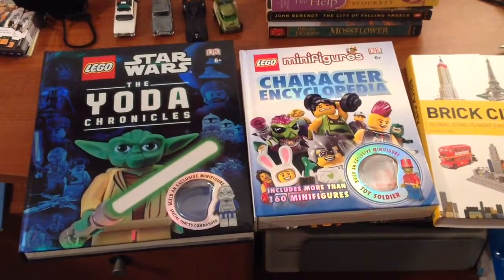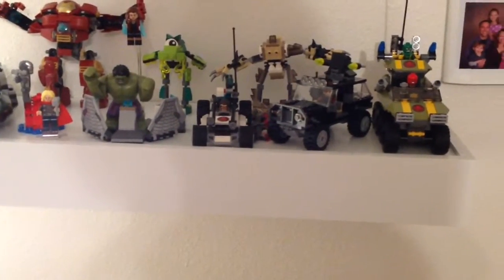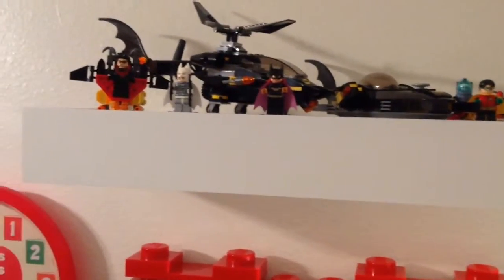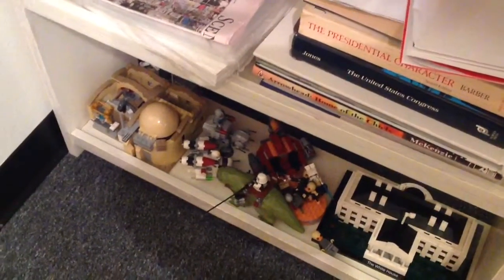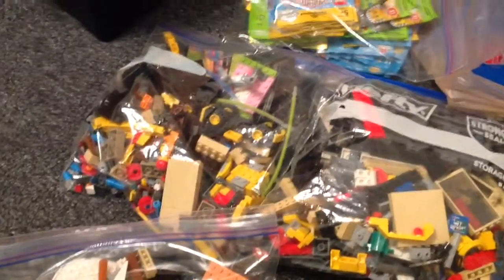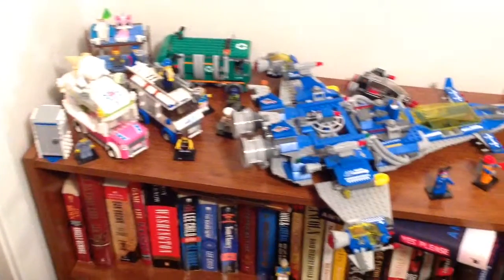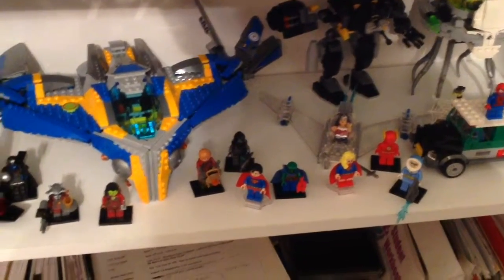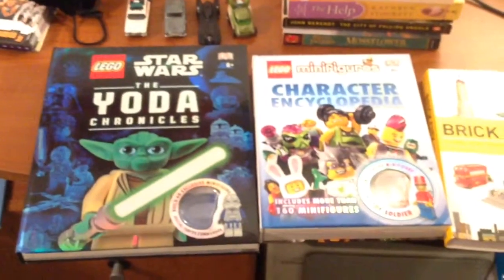Lego Room Tour #1